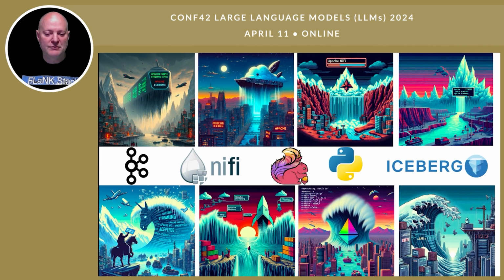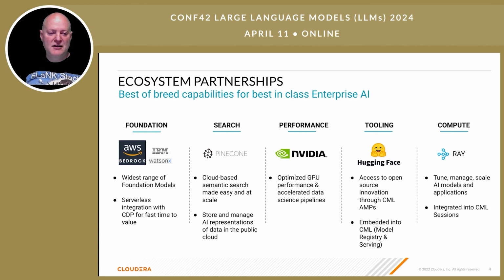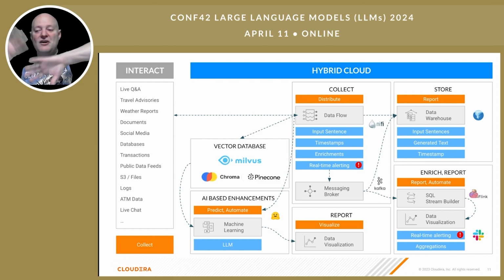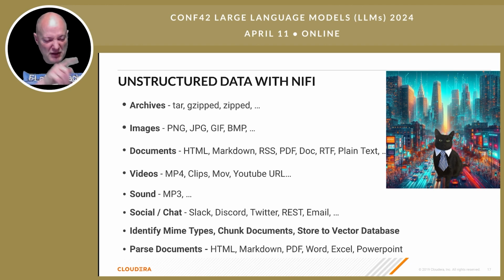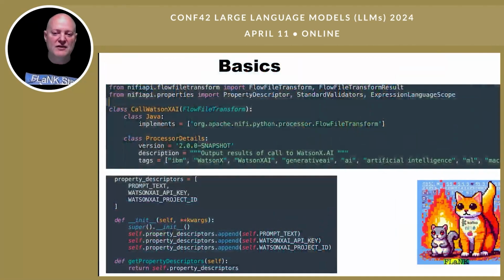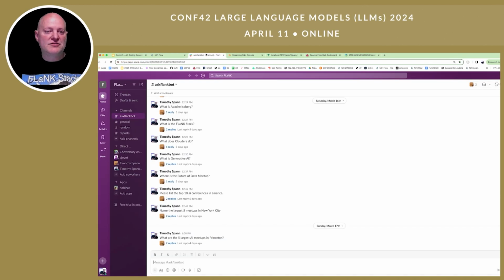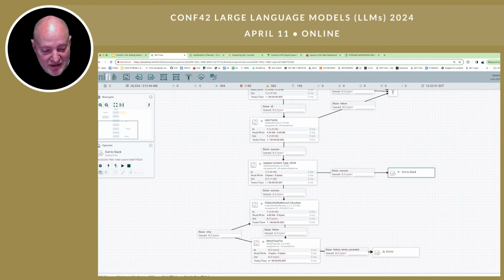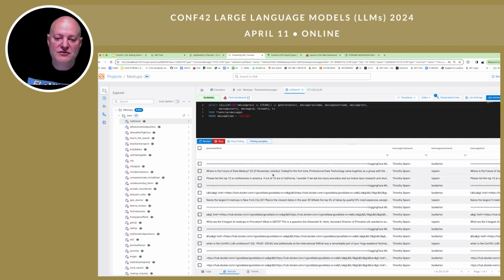Adding Generative AI to Real-Time Streaming Pipelines | Tim Spann | Conf42 LLMs 2024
Chapters
0:00 intro
0:20 preamble
0:54 tim spann
1:46 rapid innovation in the llm space
3:03 enterprise wide use cases for an llm
4:11 which model and when?
4:49 ecosystem partnerships
5:35 cloudera generative ai stack
9:08 cloudera + llm
10:02 dataflow pipelines can help
11:26 unstructured data with nifi
12:13 cloud ml/dl/ai/vector database services
12:30 nifi 2.0.0 features
13:10 flink sql - cloudera machine learning models
13:54 flink sql - nifi - hugging face google gemini
14:21 ssb udf js/java + genai = real-time genai sql
14:32 gemma
14:46 python processors
17:22 more articles
17:26 demo
25:41 thank you